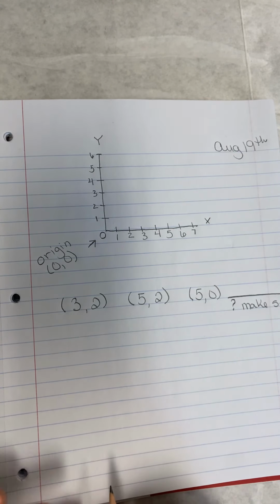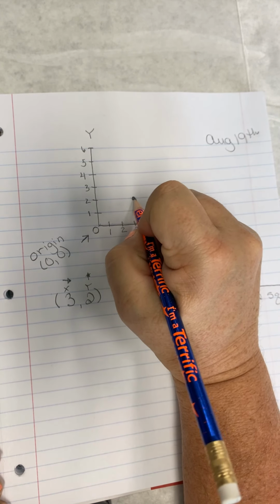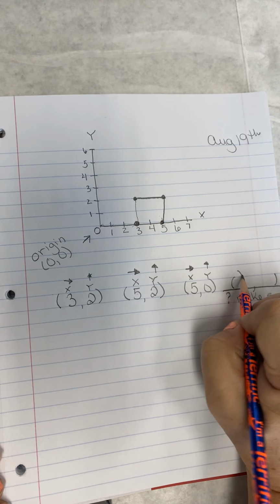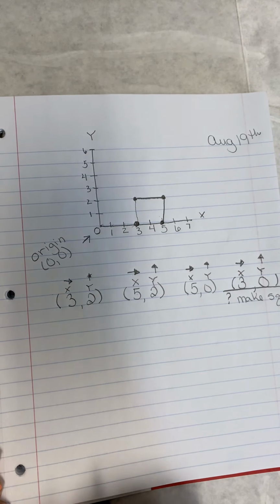August 19th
Journal notes